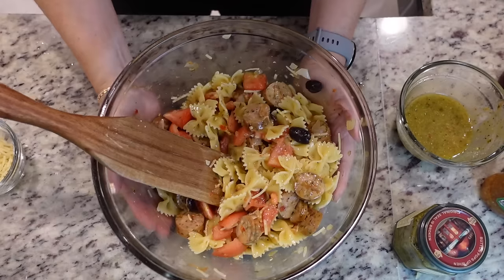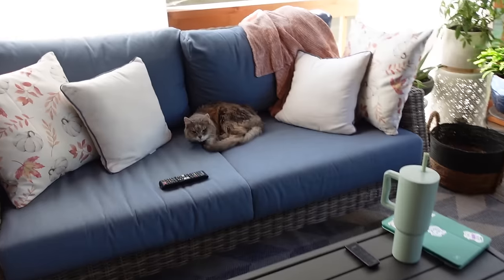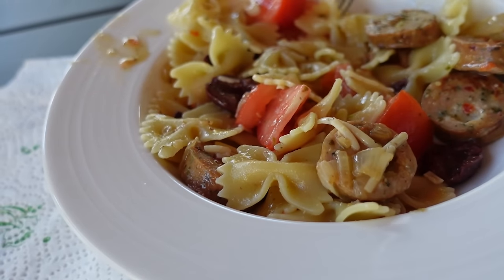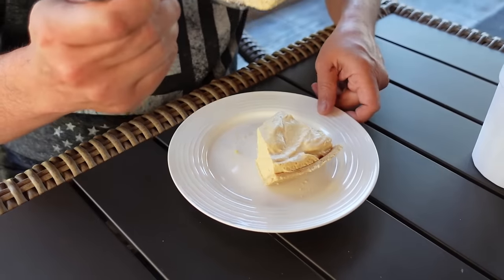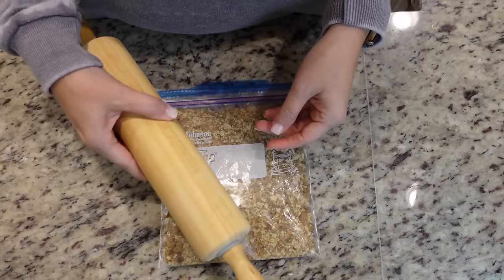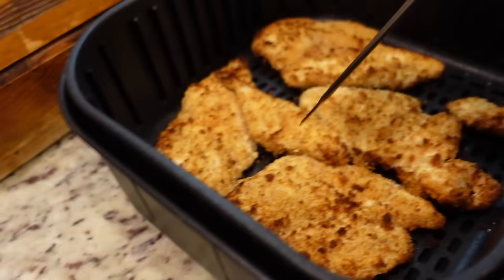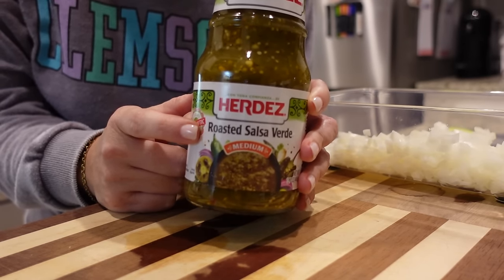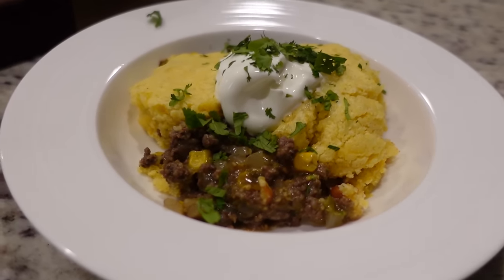3 Pantry Dinners! Using what I have to make Winner Dinners! 178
This week I wanted to use what we had on-hand for making delicious meals.  I shopped my pantry shelves to come up with some unique and fun dinners.  I hope you enjoy!

0:00 Hey y'all
0:40 Chicken Sausage Pasta
13:22 Mandy's Family's Brown Rice
14:33 Subbie Supper Intro Michele
14:46 Stuffing Crusted Air Fryer Chicken
21:57 Jiffy Mex Casserole